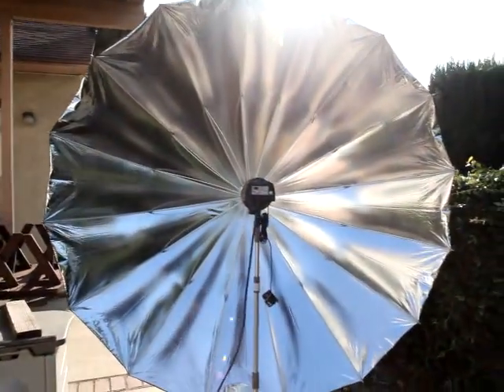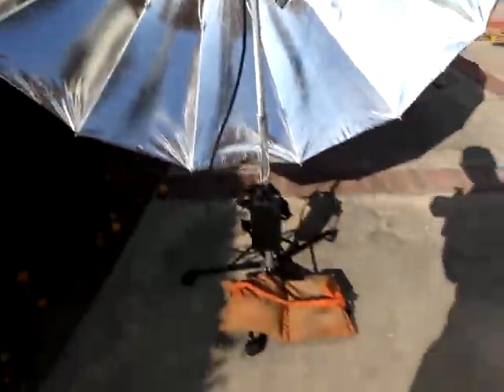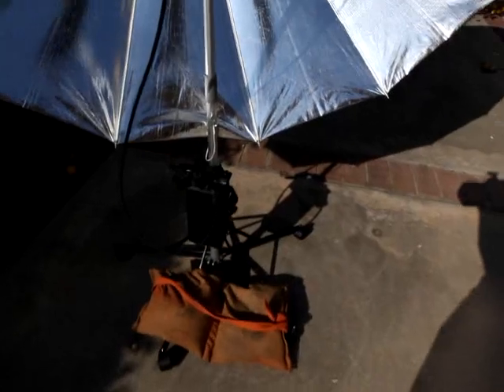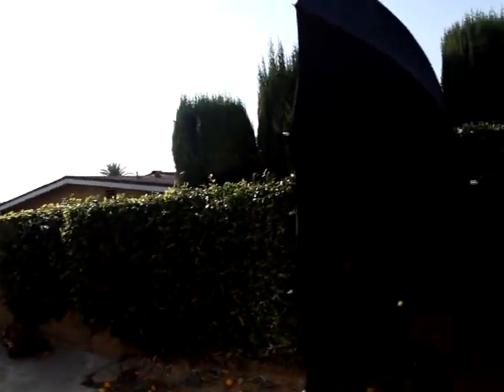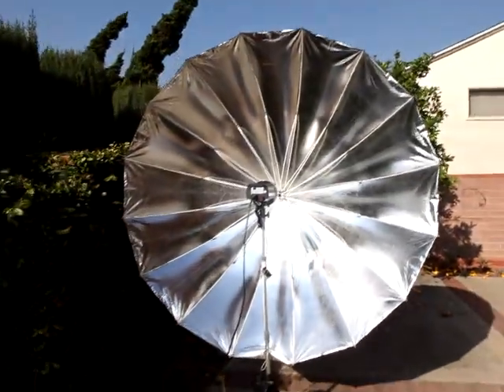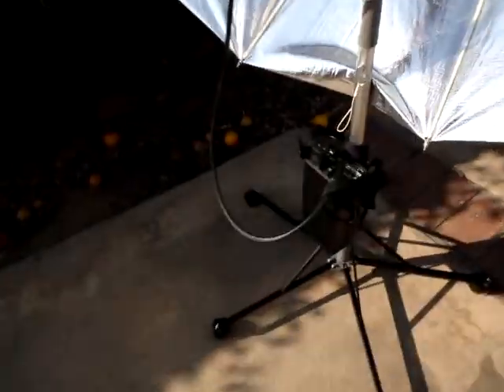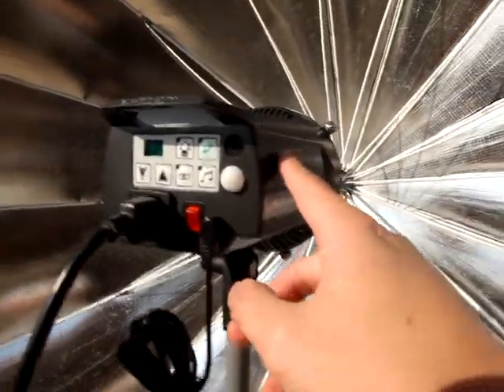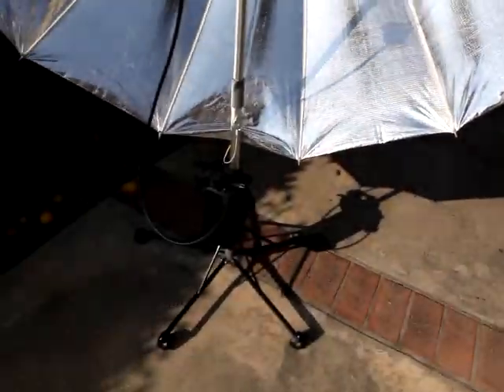PLM + vagabond mini PCB outdoors wind test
This isn't much of a review as there is already a review of the plm on youtube.  This video tries to demonstrate how the plm would handle itself outdoors while on location.  Wind will be a very big factor to worry about since the PLM is super efficient at harnessing the wind so sandbags will be a must with this setup.  The strobe is an elinchrom d-lite 4 which is hooked up to a vagabond mini lithium, PCB's newest battery which runs  on lithium ion.  Unfortunately, multiple d-lite's cannot be used with the vagabond mini due to the bi-voltage nature of the strobe.  They will work with the Vagabond II however that is 18.6 lbs compared to vagabond mini's 3.6 lbs.  On full power, expect 455 shots or about 2-3 hours worth of shooting.